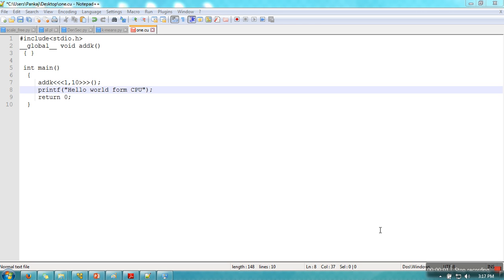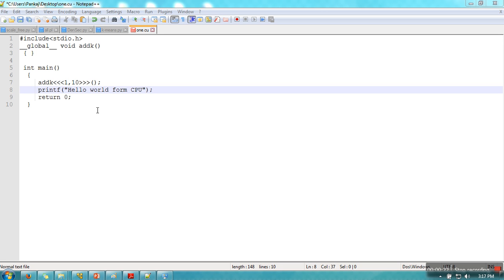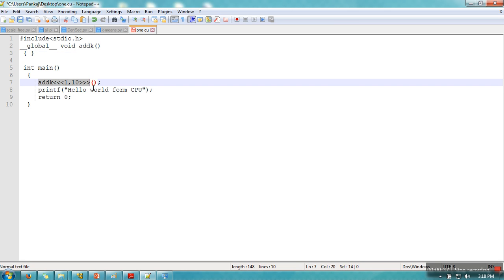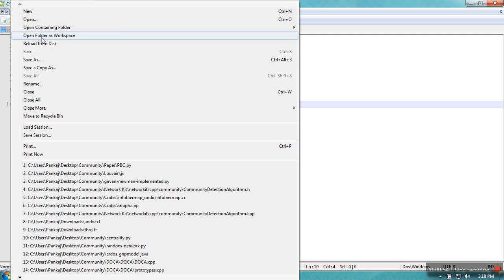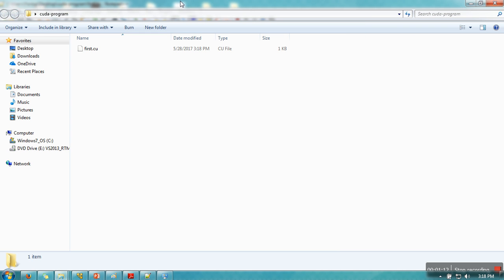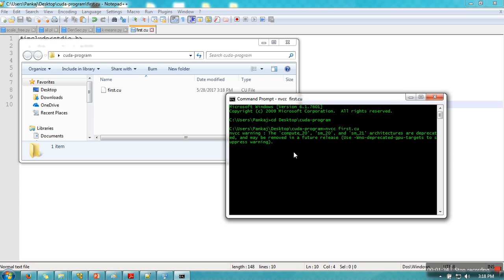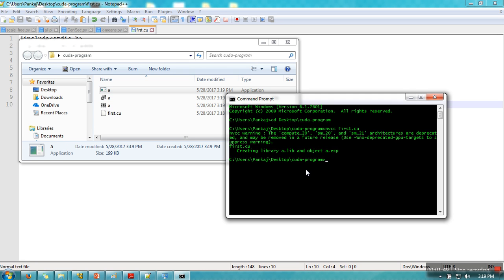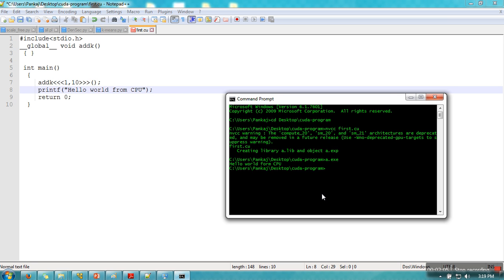Cuda Tutorials - 3 # How to compile and execute first cuda program on Windows using Command Prompt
This video will show you how to compile and execute first cuda program using command prompt in windows operating system.